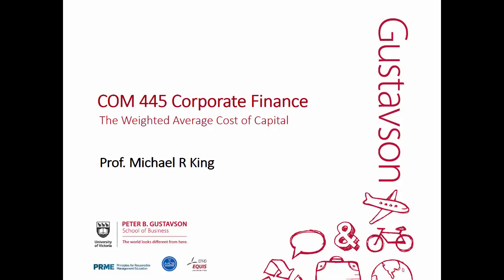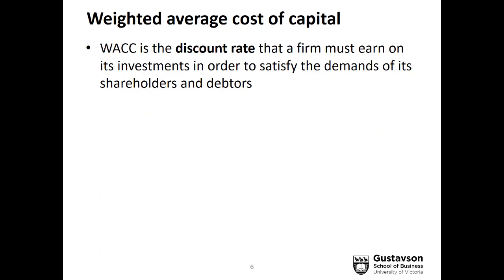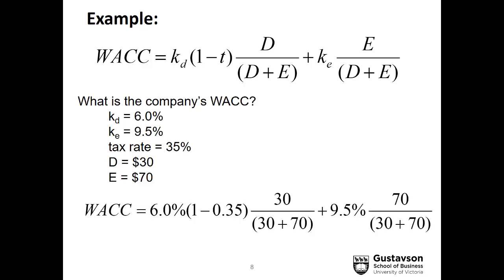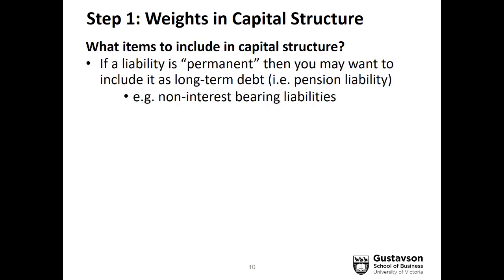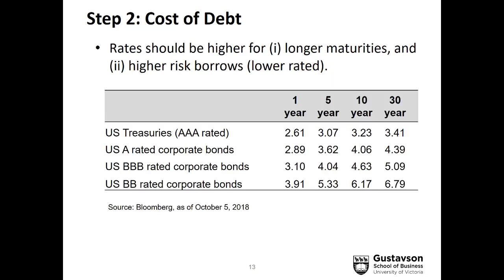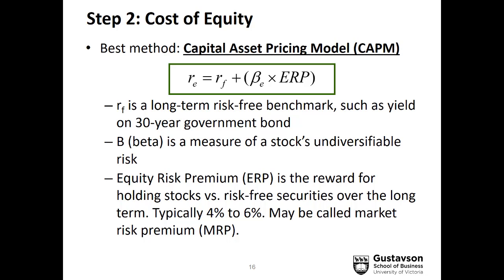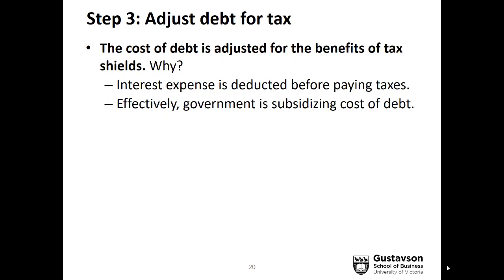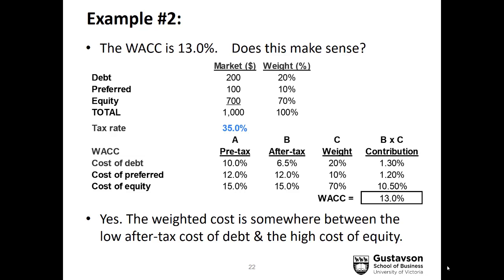Michael R King COM445 7 Weighted Average Cost of Capital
Explains how to calculate the weighted average cost of capital (WACC) in four steps: (1) market weights, (ii) costs of different forms of capital (debt, preferred, common equity), (iii) tax rate to use, and (iv) use the formula. Works through two examples and points out common mistakes.